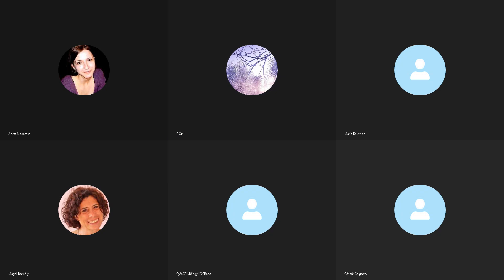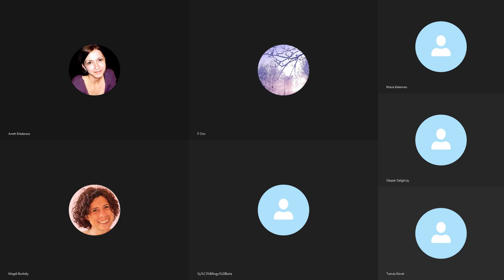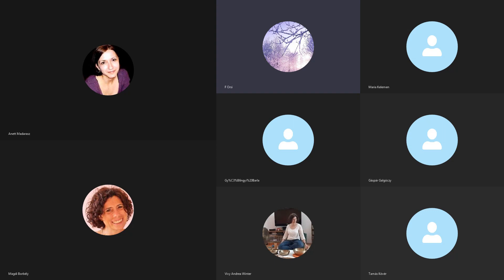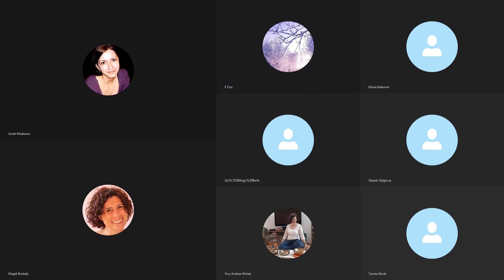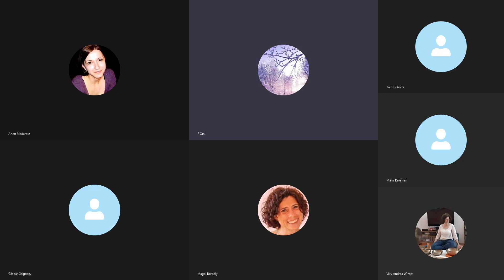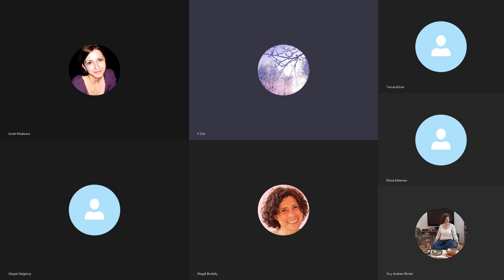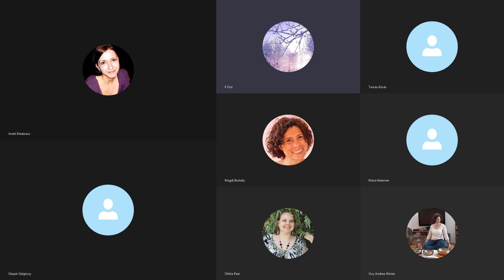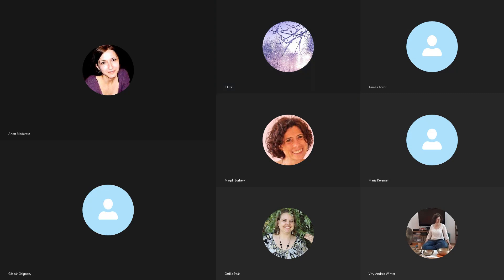Satsang 2022.ápr.29; Sant Ji: Igaz barátunk ; Orsi olvas!! Madárcsicsergéses